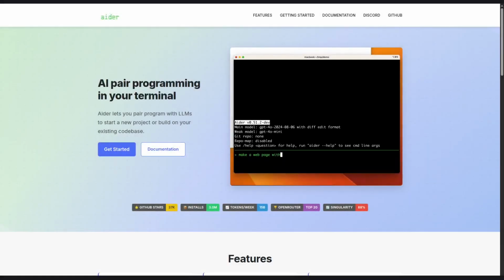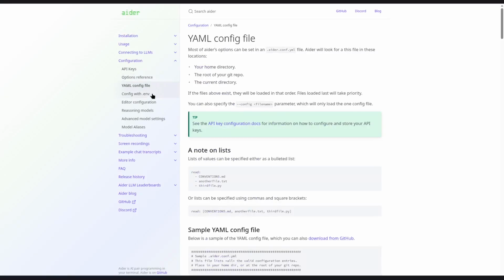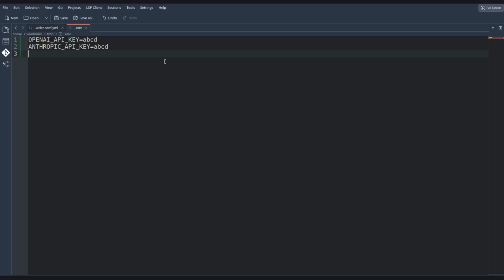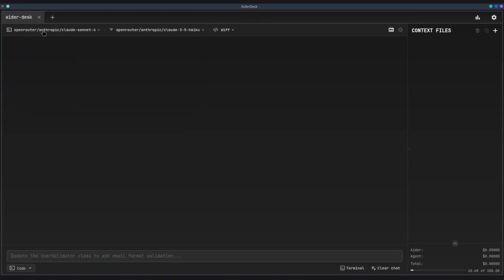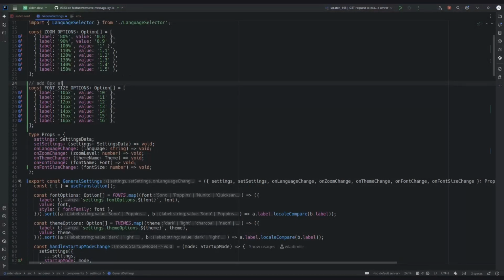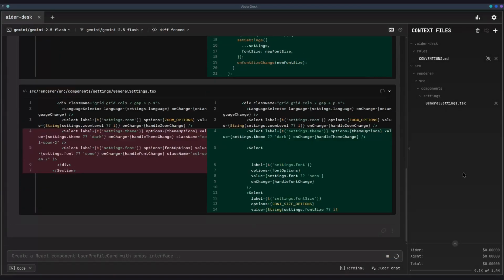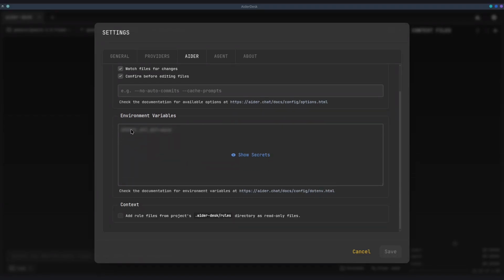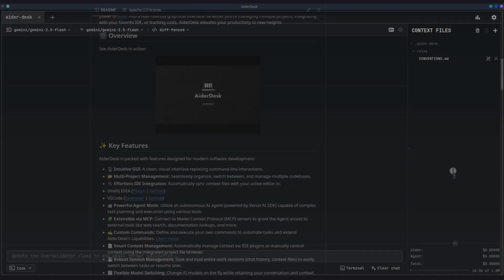AiderDesk: Switching from Aider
Whether you're new to AiderDesk or transitioning from the Aider terminal tool, this video is for you. We'll walk you through the key settings page, showing you how to configure the application to perfectly fit your workflow. We cover everything from Aider options and environment variables to AiderDesk-specific features that give you more control.

Try AiderDesk today and let us know what you think!